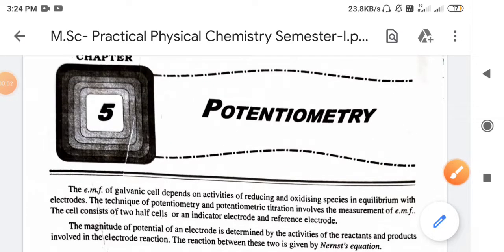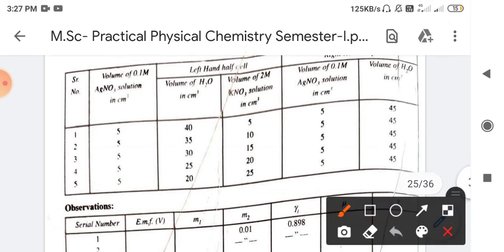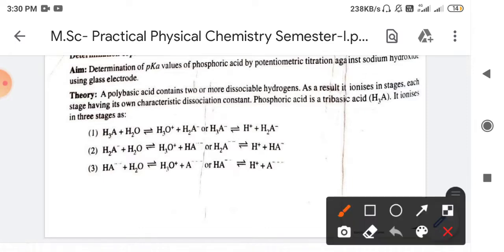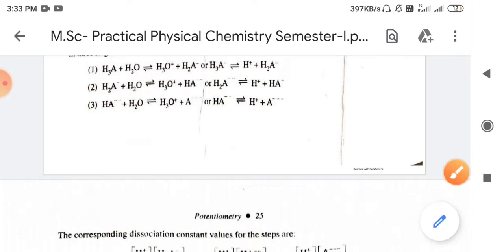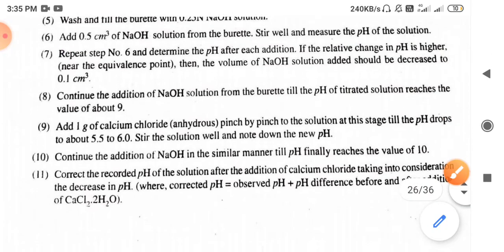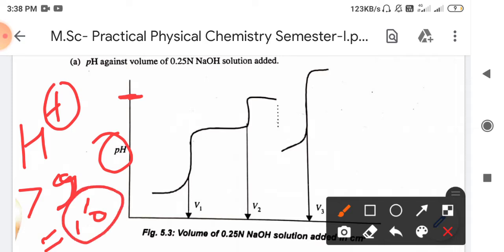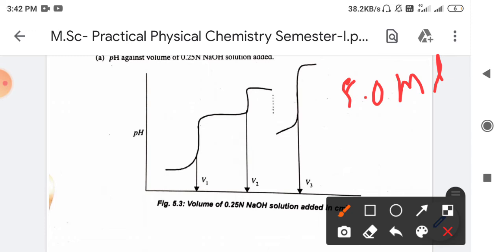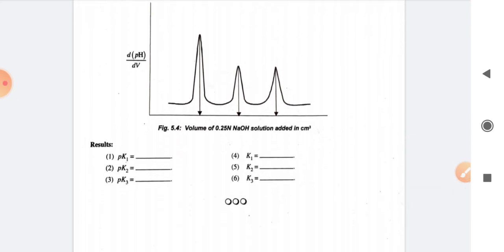Physical Chemistry Practicals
Instrumental Practical:
Pka values of phosphoric acid